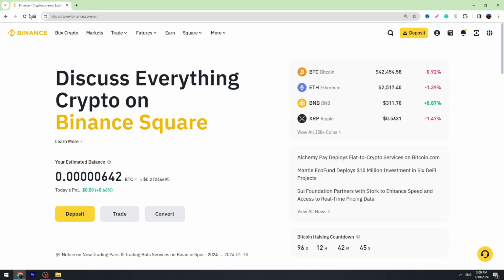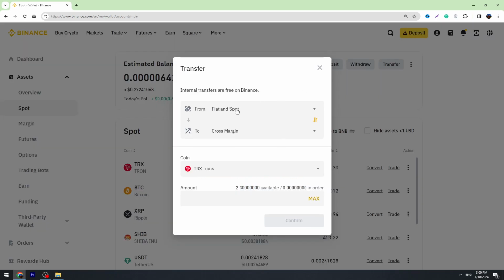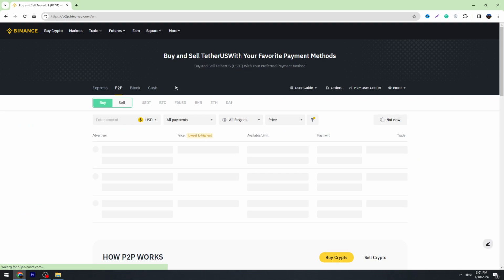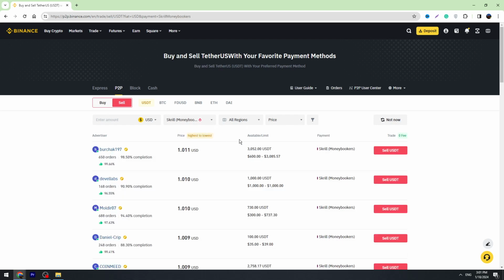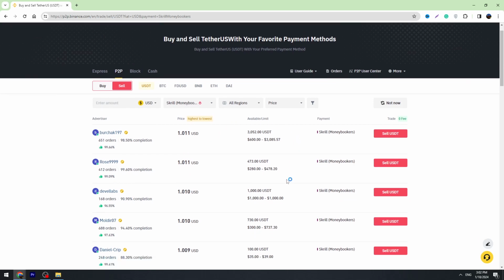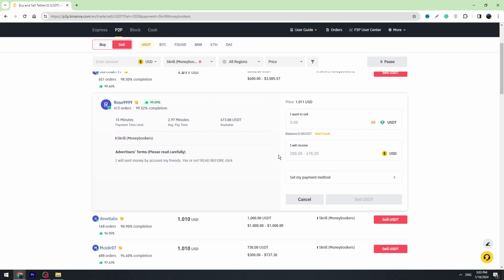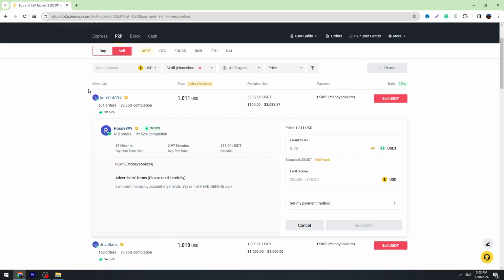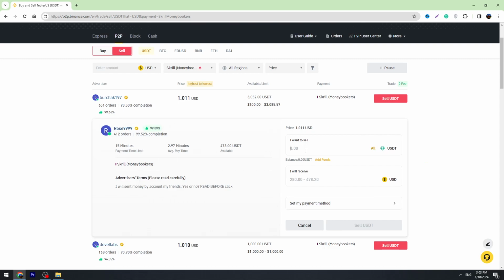How To Withdraw From Binance To Skrill 2024 (Step By Step)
How To Transfer From Binance To Skrill 2024 (Step By Step Tutorial)

Learn how to withdraw your funds from Binance to Skrill with this simple and straightforward tutorial! In this video, we break down the process into easy steps, perfect for beginners. Whether you're new to cryptocurrency or just looking for a hassle-free way to transfer your funds, we've got you covered. Watch now and discover how to navigate the Binance platform and seamlessly transfer your funds to your Skrill account.

1. How to withdraw money from Binance to Skrill
2. How to send money from Binance to Skrill
3. How to transfer money from Binance to Skrill